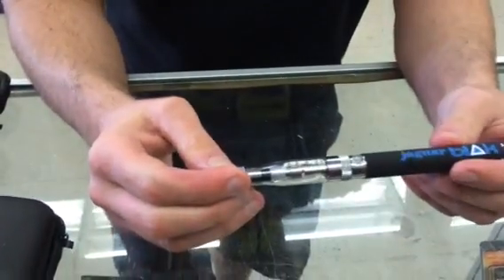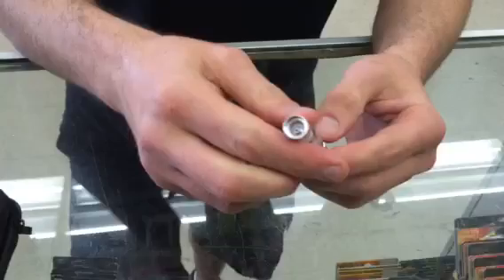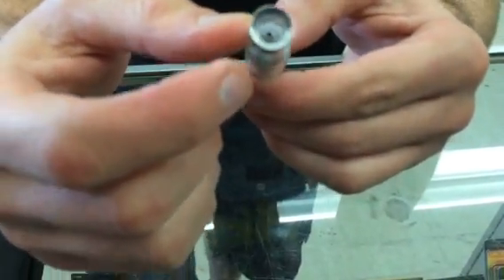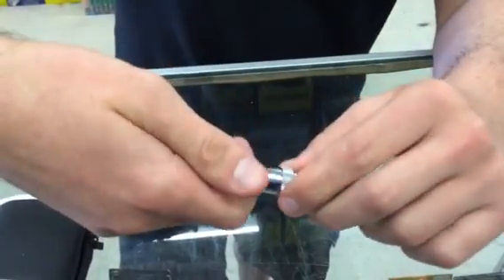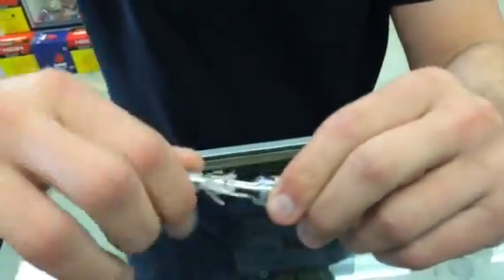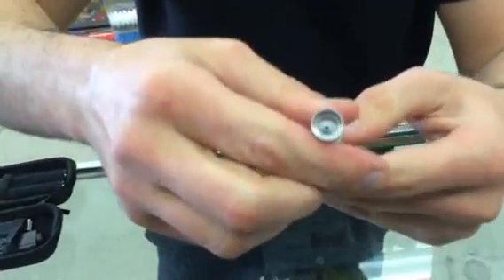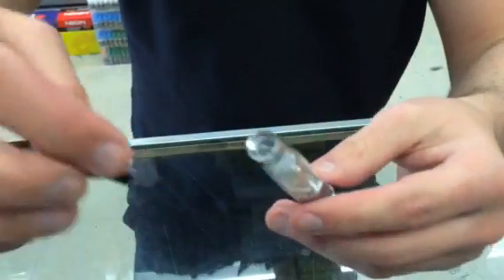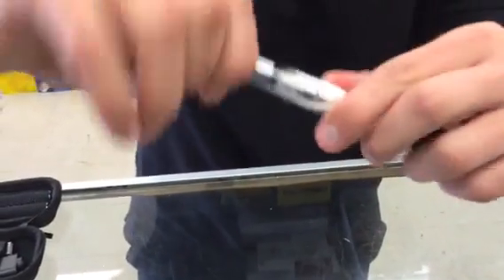Blak Jaguar Atomizer Defect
Hi everyone
Some Blak Jaguar Atomizers have a small defect in them that can be fixed very easily by following these simple steps! Watch the video and follow the steps and we guarantee it will fix the problem!